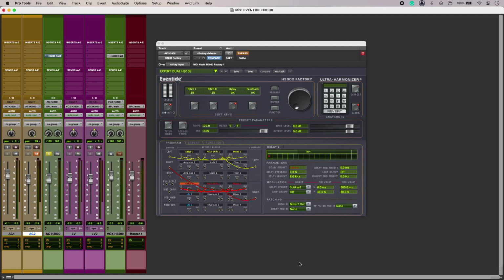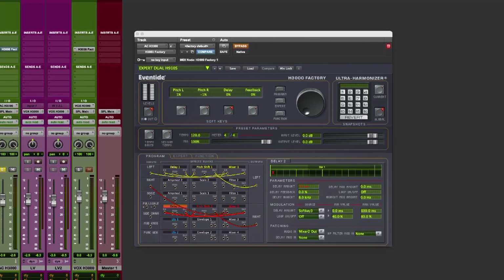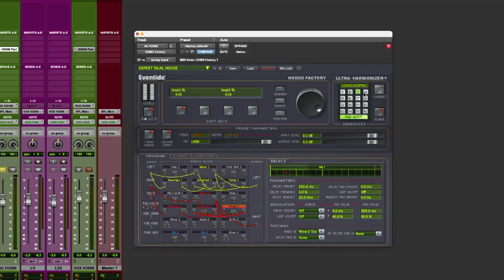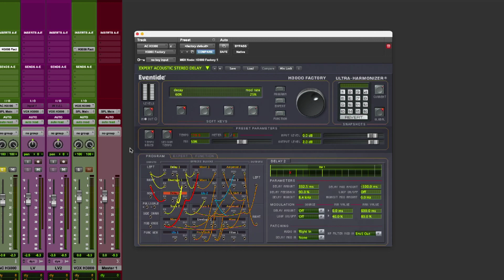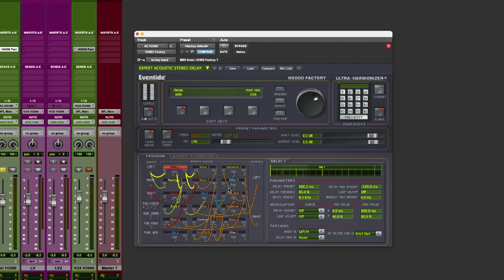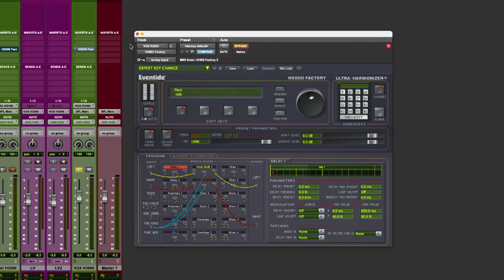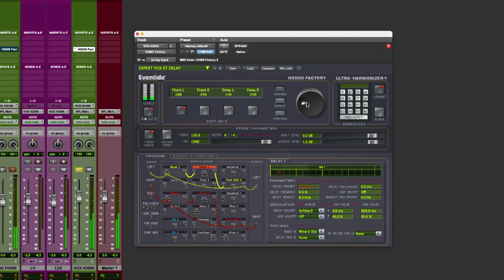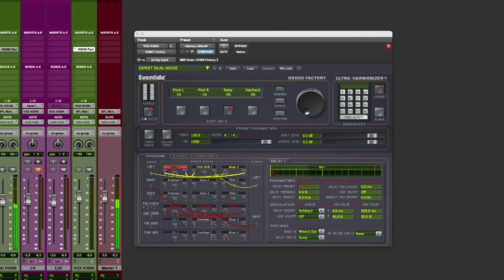Getting Classic Stereo Effects With Eventide H3000 Factory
We show get classic stereo ear candy with them using a tool with some serious ancestry…